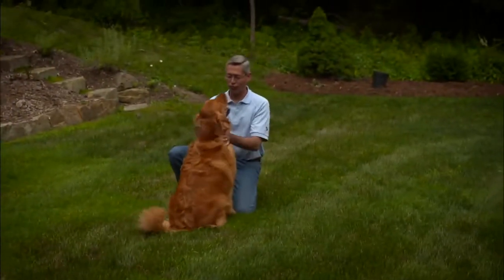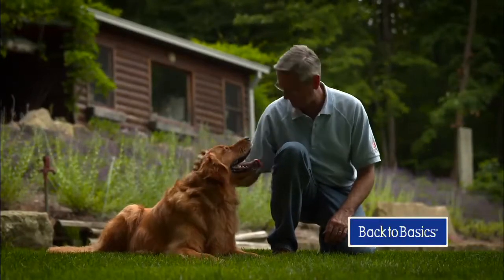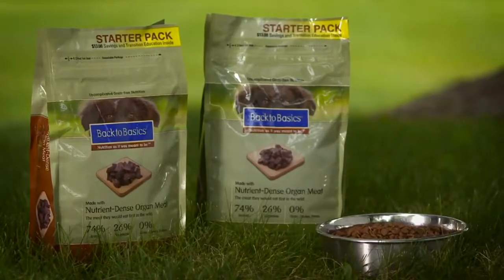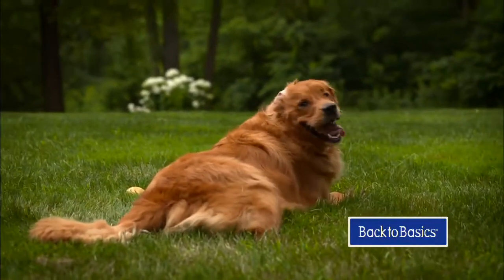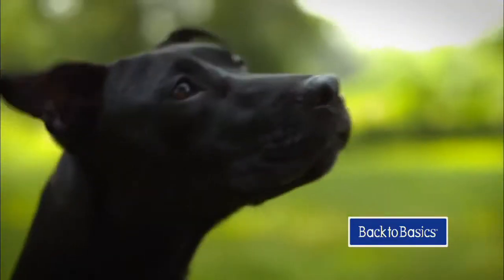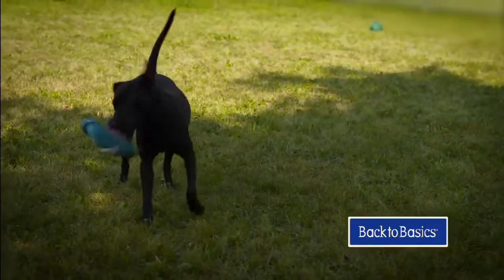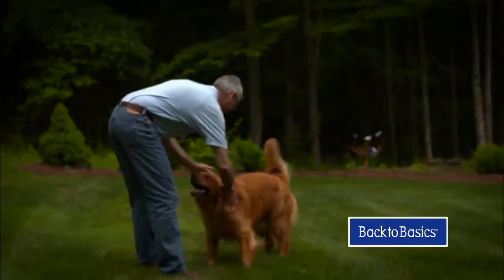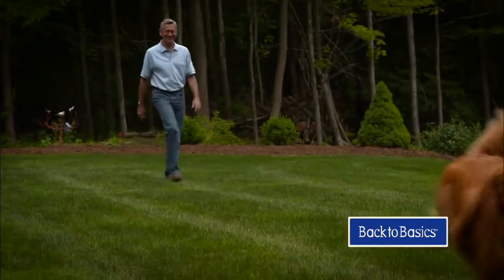Back To Basics Dog Food - Web Video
PMI created a web promo video for Ainsworth Pet Nutrition to promote Back to Basics, its line of healthy dog food.